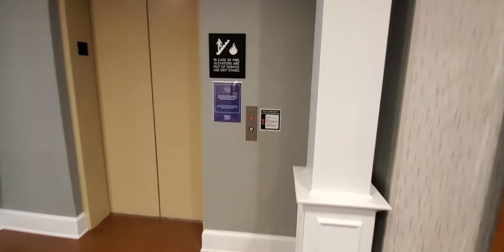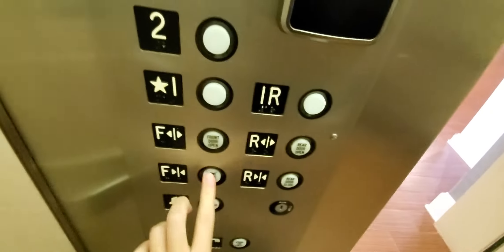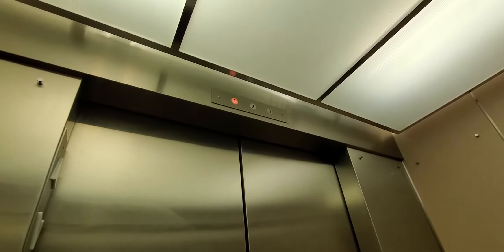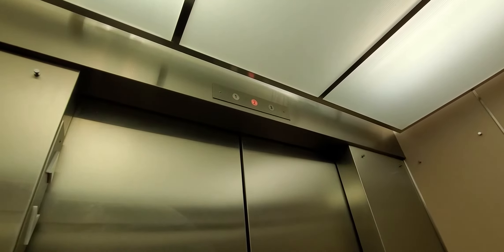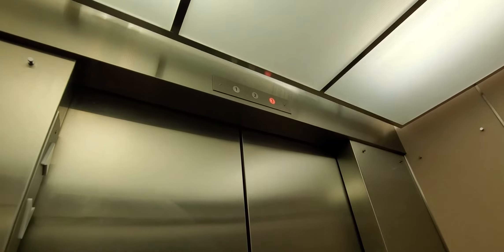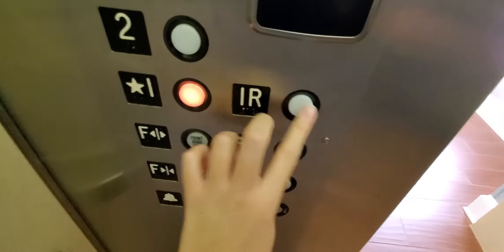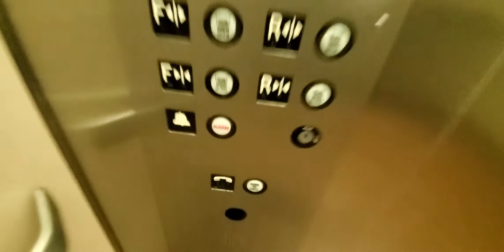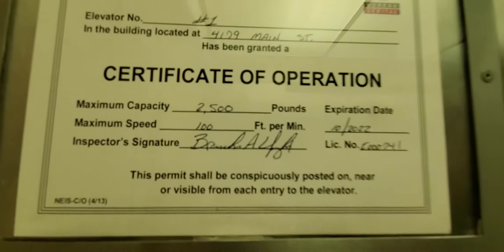Delaware Hydraulic Elevator at Hampton Inn & Suites in Chincoteague, VA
Filmed on October 4, 2021: It seems like every elevator around Delmarva is a Delaware, but this is my first one. This elevator has GAL JetPlus fixtures and it has been filmed by DieselDucy and JoshCraver9000.

Filmed with a Samsung Galaxy S10.

Here is a 2022 retake of this elevator in 1080p60.